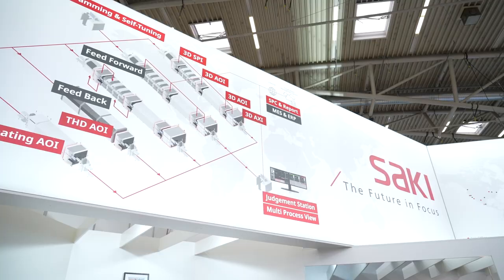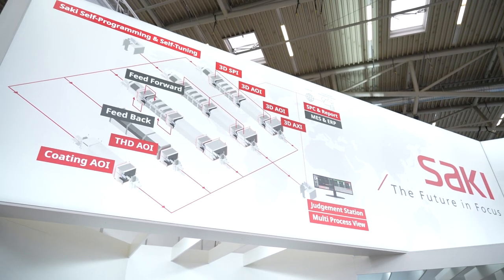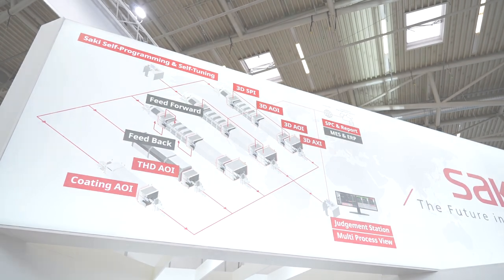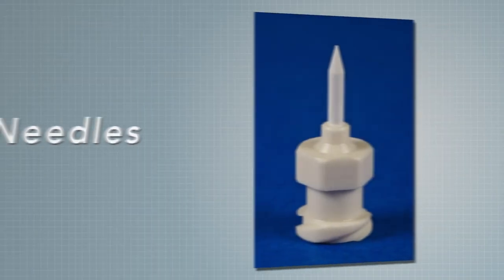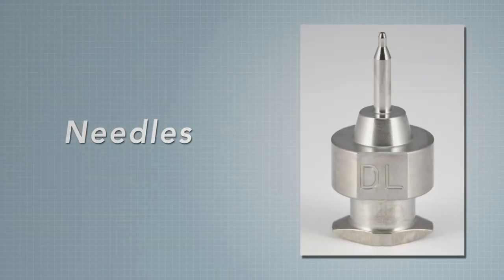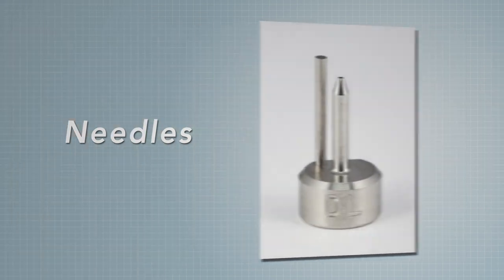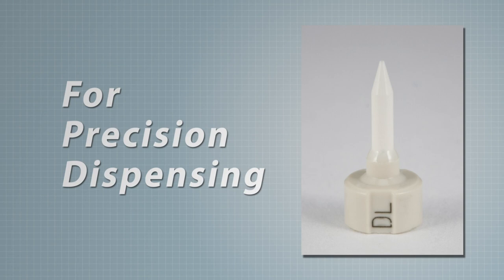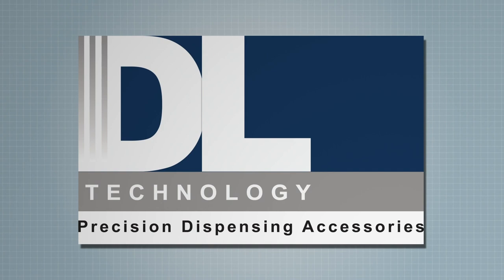SAKI launch 3Xi M110 inline x-ray system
Jaroslav Neuhauser claims the 3Xi M110 has a capture cycle time of 3 seconds per Field of View (FOV) enabling it to keep up with line speed with no compromise on image quality.

00:00 -  Intro / 3Xi M110
00:57 - You increased the power of the tube?
01:33 - What's the size of the tube?
03:29 - What's the maximum board size?
03:53 - AOI upgrades
04:38 - Are you working on AI going forward?